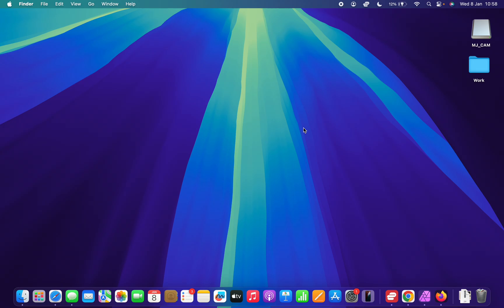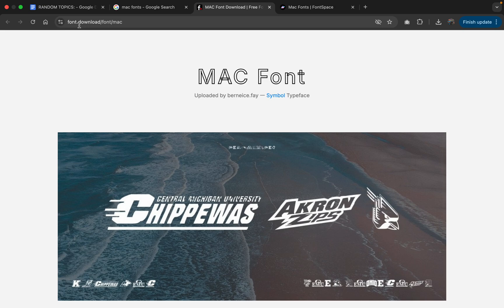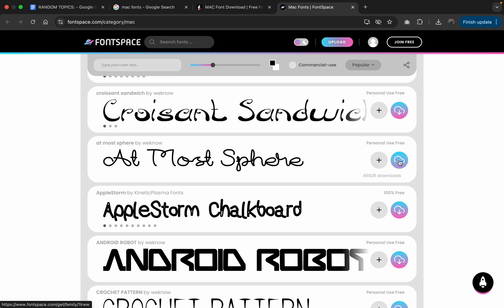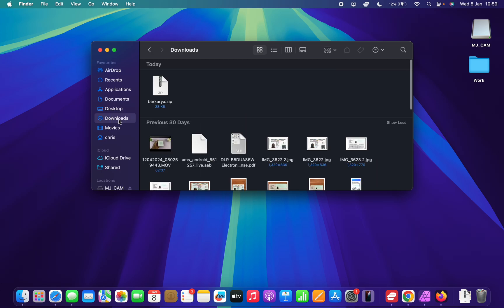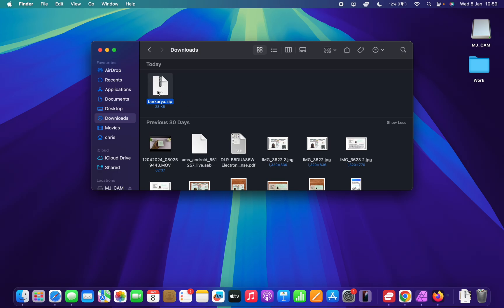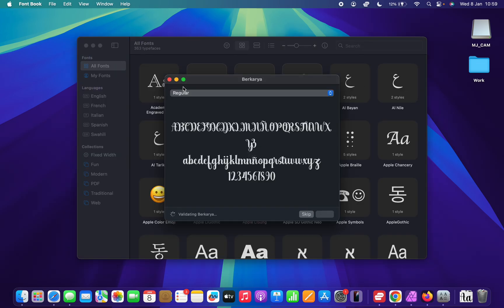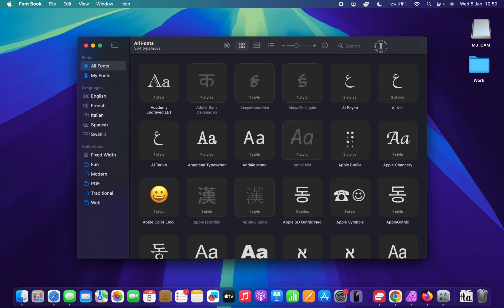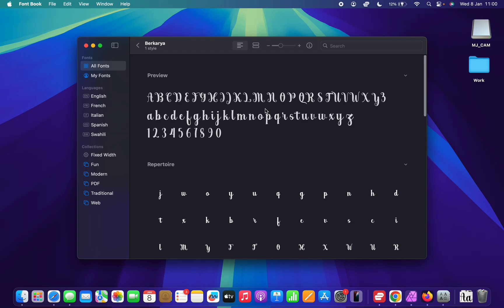How To Install Fonts On Mac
Learn How To Install Fonts On Mac.

In this video, we'll show you how to install new fonts on your Mac, so you can enhance your documents, design projects, and more!

Whether you're looking to add fonts for work, creativity, or just to personalize your computer, this step-by-step tutorial will walk you through the process.

1. Start by opening your preferred browser and search for websites that allow you to download fonts onto your Mac, e.g. or even Browse and download the font(s) you wish to use.

2. Next, navigate the downloads folder on your Mac. You'll notice your font has been downloaded in a zip file. Simply double click on the file. This will then unload the contents of the file.

3. Then, double click on the font. A preview will appear on the screen. If you're happy, click on install. You can now use that font on your Mac.

Apple M4 Mac Mini

Cell Phone Tripod Adapter